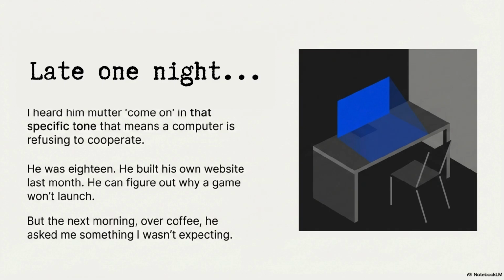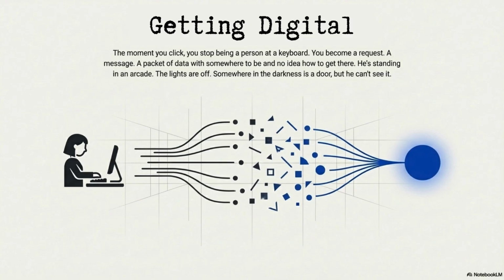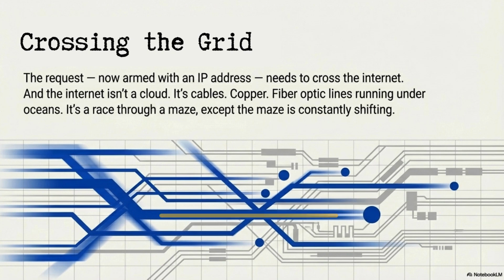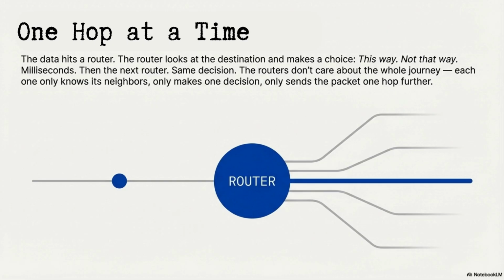Journey of a Click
Part 2 in a series following how web pages (and many mobile apps) work.  This time we follow the process of determining where exactly it is you want to go when you click a link, and how exactly you get there.